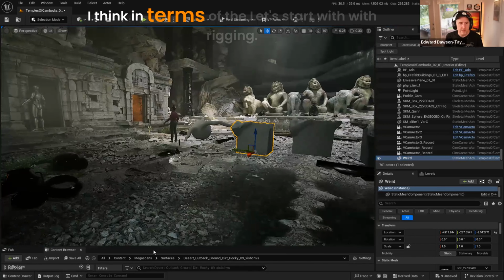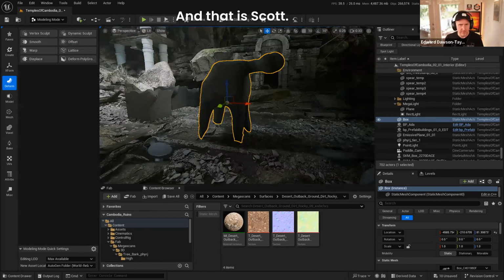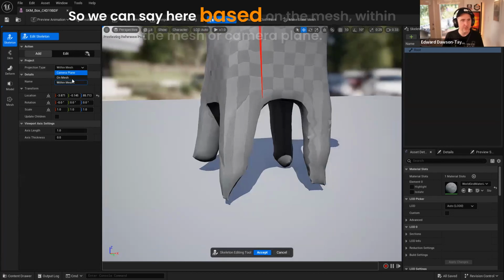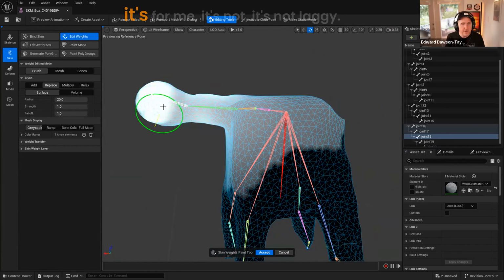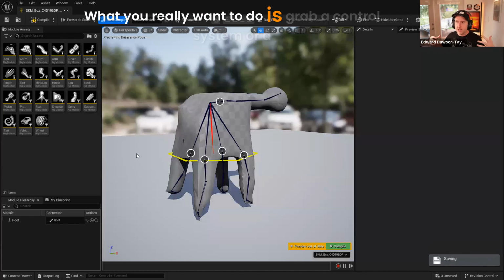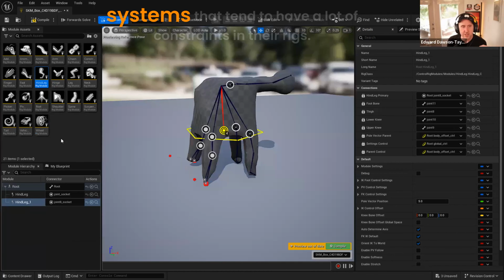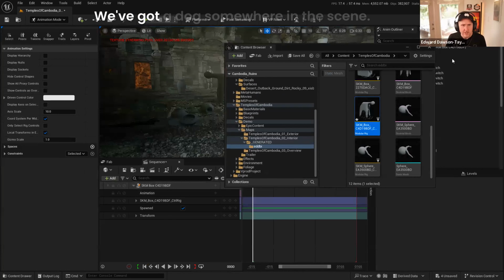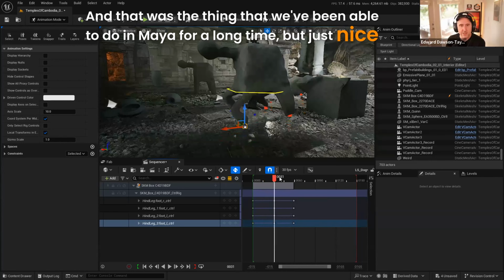Animated characters - Excerpt from CG Pro Inner Circle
Hi everyone! Here is a short excerpt of the talk Edd gave to our community subscription group The Inner Circle (taught live). This is a good bite-sized moment of him showing off the new rigging abilities inside of unrealengine 5.5 . Here he creates a simple quadruped (aka dog) in real time.

To learn more about our artist collective, going for three years, check it out!

Keep an eye out for an exciting new launch!